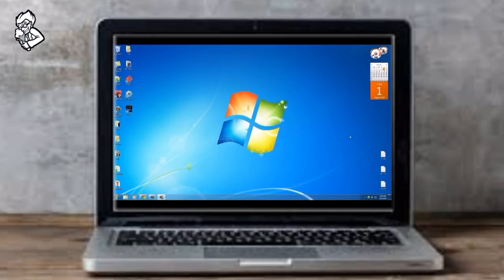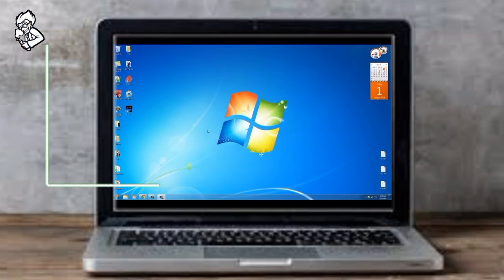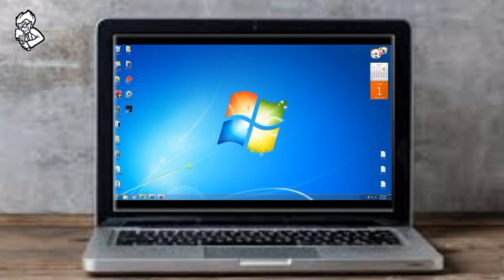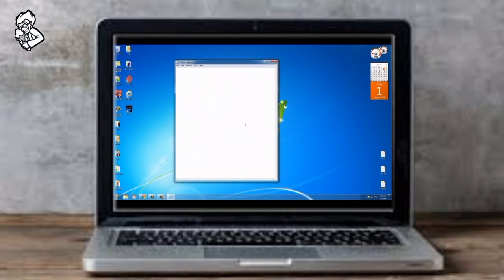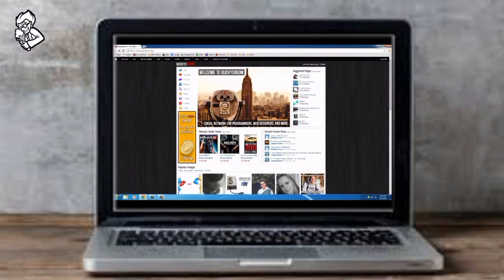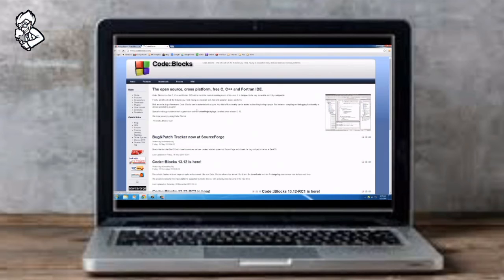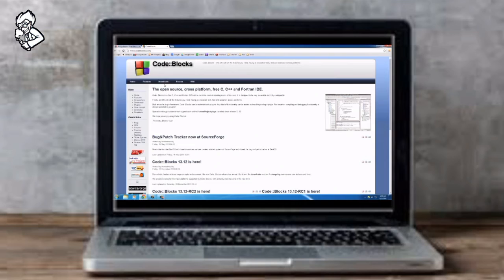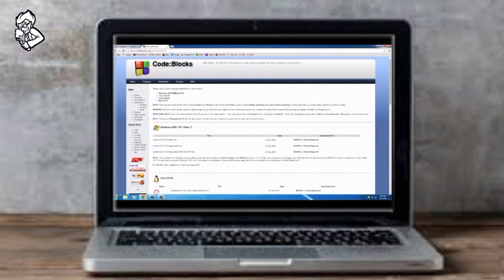C programming tutorial. (Part 1). 2017